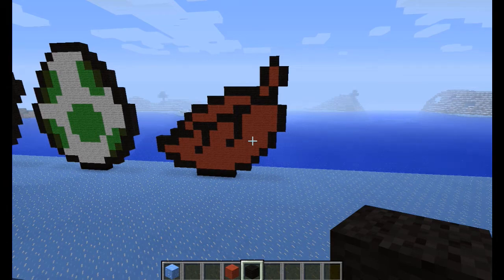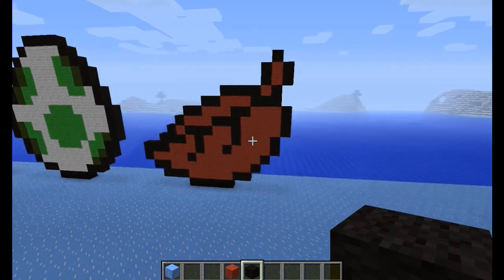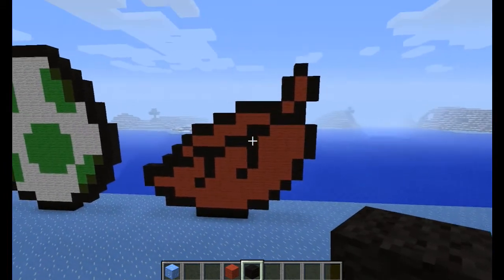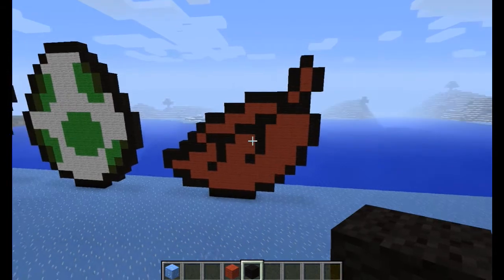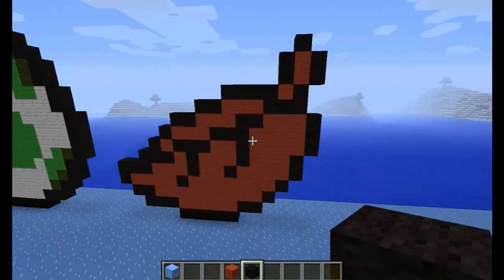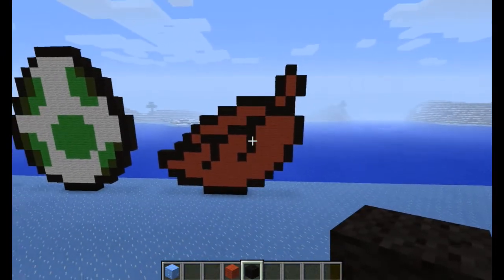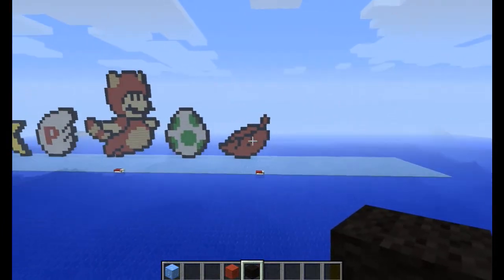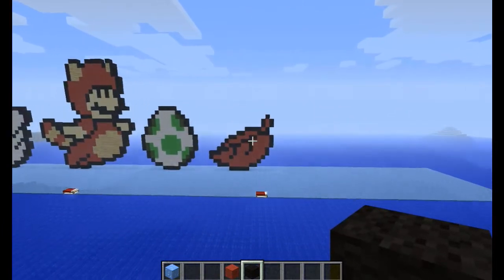Tanooki Leaf in Minecraft